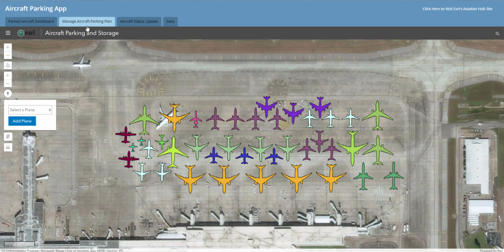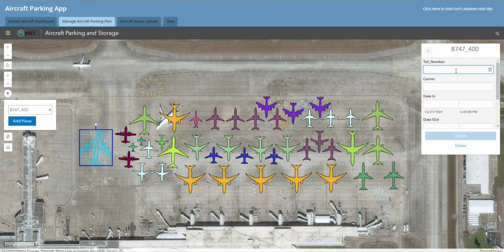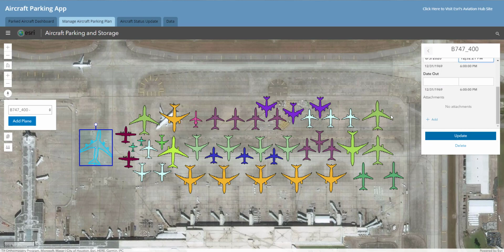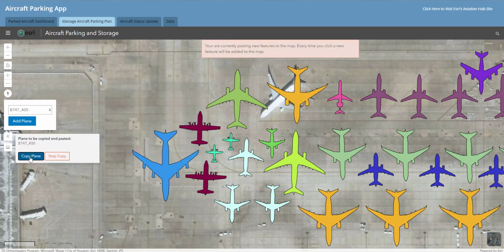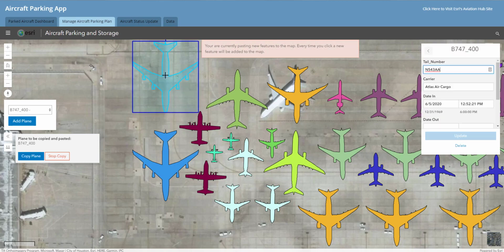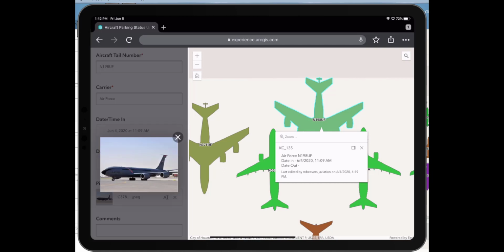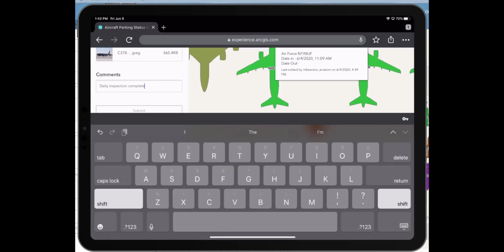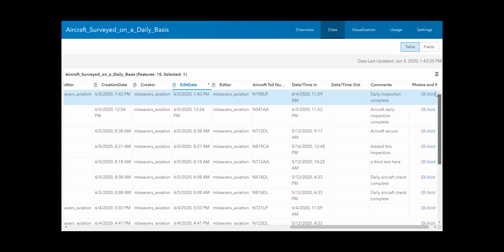Aircraft Parking App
Use these tools to visualize information about the location of Aircraft parked across an Airport. See details about the True-to-Scale planes including Tail Number, Carrier, In and Out Date & Time. The Mobile tools allow field crew to collect and update information about the location and  status of each  aircraft and pass that info to a Real-time Status Dashboard. This info can be tied to a Lease Management System as well.